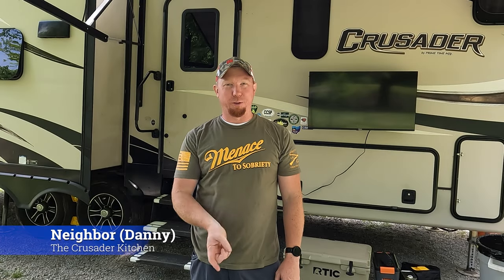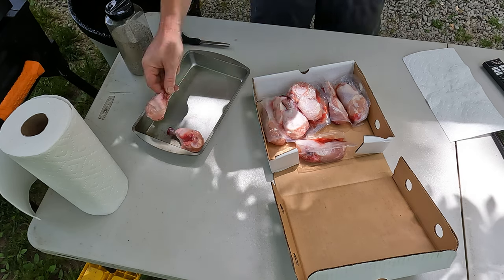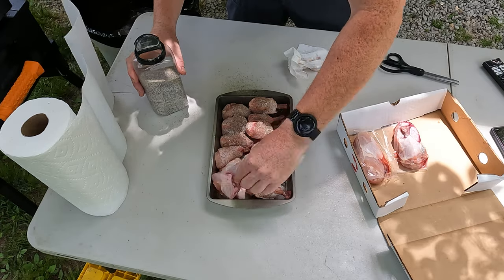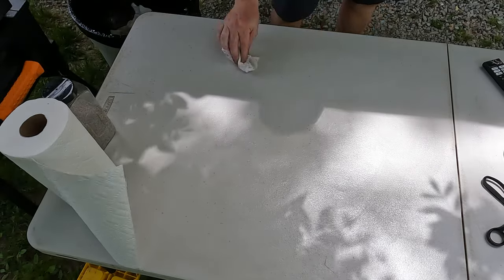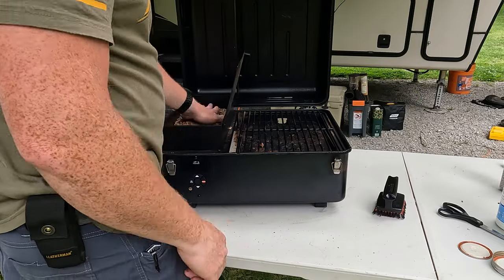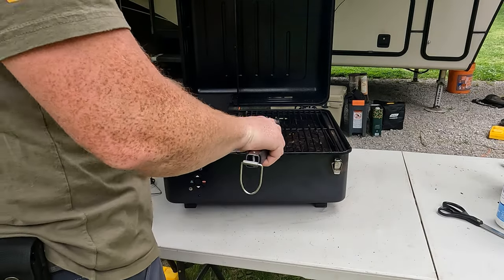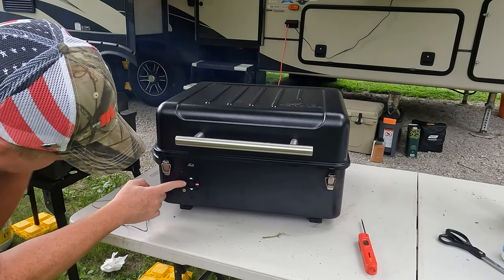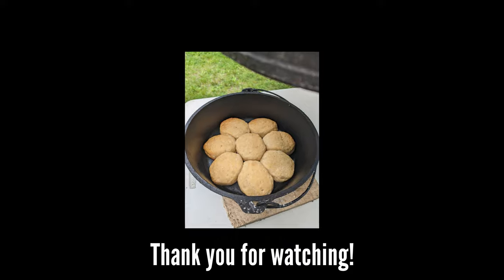Smoked Chicken Lollipops (French Drumettes) | The Crusader Kitchen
Today we're going to smoke chicken lollipops at the campsite with the Traeger Ranger portable pellet grill!

Grocery List:

Chicken Lollipops (there were 16 in my box from @GoodRanchers  )
Salt & Pepper (2:1 course kosher salt and pepper)

Instructions:

1) Season chicken with salt & pepper in a pan, make sure to have proper coverage!
2) Let stand in fridge for 1-3 hours
3) Preheat smoker to 225°
4) Set chicken in smoker evenly spaced, or as necessary
5) Let smoke for 90 minutes, this is only an estimate - cook to temp; not to time
6) After 90 minutes check several pieces of chicken with an instant read thermometer
7) Once chicken has reached 175-185 remove into something to serve from
8) Enjoy!

I made some biscuits to serve with these but I didn't film it because it was my first time making them in the dutch oven, more on that later!